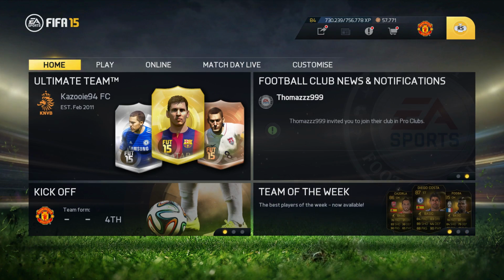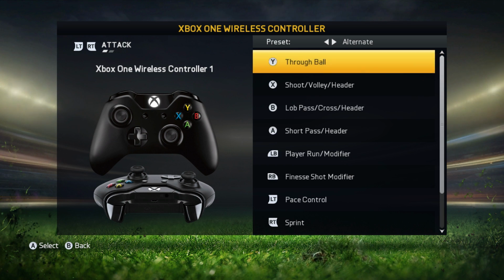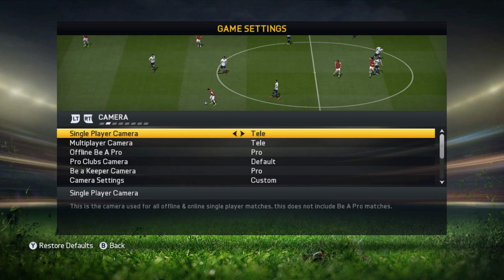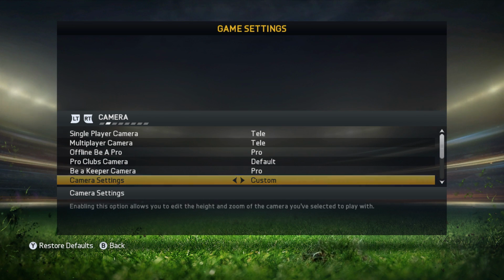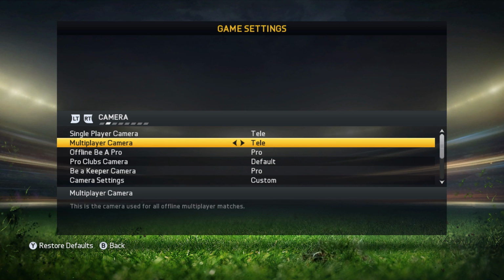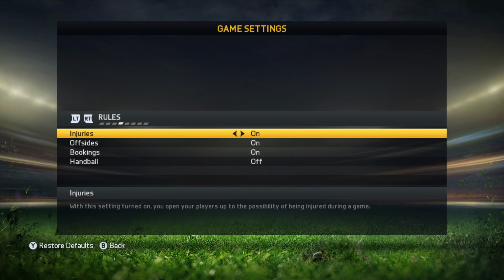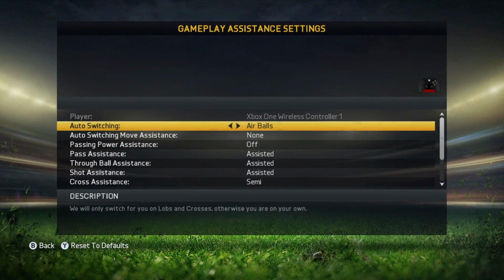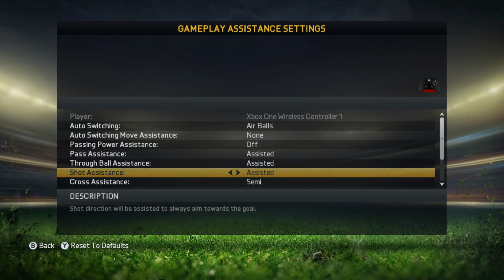FIFA 15 - My Favourite Camera/Controller Settings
In this video I'm showing you which camera and controller settings I use in FIFA 15. I think they're the best ones for people that like to do skill moves, but that's just my opinion.